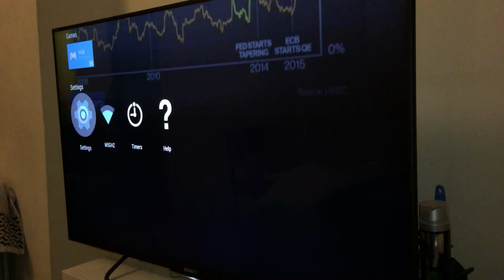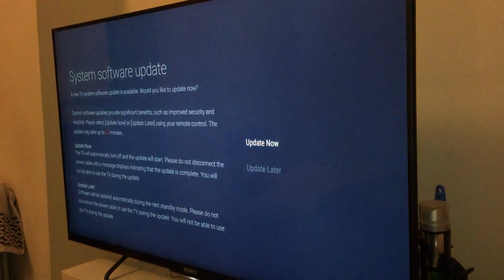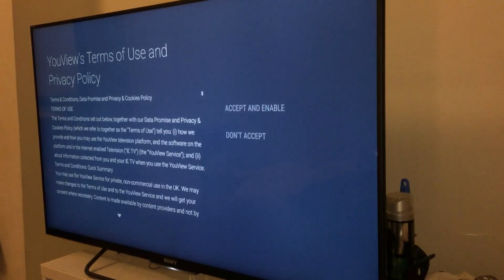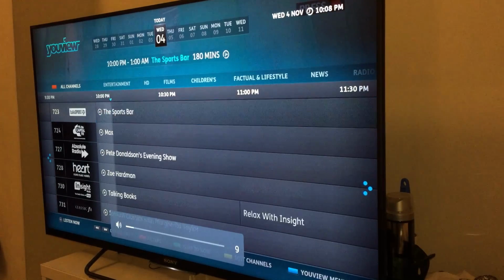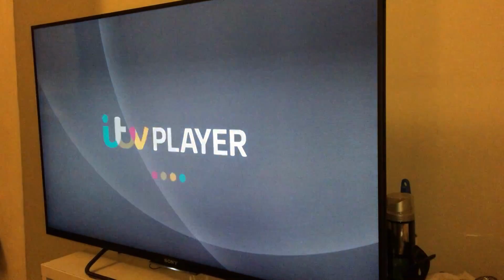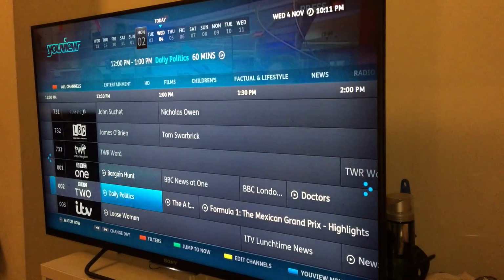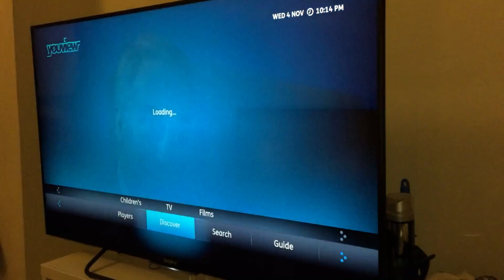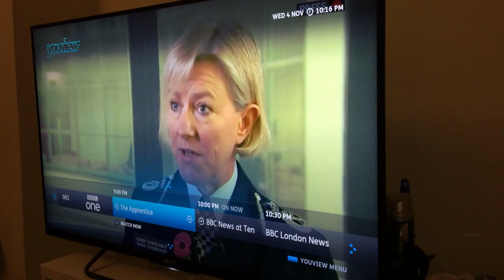YOUVIEW Software Update for Sony Smart Android TV KDL43W-809C | 🔥Review 🔥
Latest software from YouView and Sony Android TV

 NETFLIX for 4K TV sets  15th June 2015.
 BBC iPlayer  3rd July 2015.
 Opera browser  15th July 2015.
 PlayStation Now
 15th July 2015.
 You can find out more on the following: PlayStation Now FAQ.

 YouView
 The YouView service is available on Sony's Android televisions from 4th November, making BBC iPlayer, All 4, ITV Player and Demand 5 available to all sets with Internet access.* Stay up to date with the latest news here.

 PlayStation Video  13th October 2015.
 USB HDD recording (REC)
 This feature will be available before 24th December. However, due to the technical complexity implementing this feature, the final release date(s) stipulated on our support site may be subject to change.*

 HDR support (X85C, S85C, X91C, X90C, X93C and X94C only)  13th October 2015.
 HEVC broadcast support (2K/4K Android TV models - where free-to-air broadcast is available)  13th October 2015.
 Restricted profile for Android  13th October 2015.
 Twin Tuner  This feature will be available before 24th December. However, due to the technical complexity implementing this feature, the final release date(s) stipulated on our support site may be subject to change.*
 Picture in Picture/Picture and Picture  This feature will be available before 24th December. However, due to the technical complexity implementing this feature, the final release date(s) stipulated on our support site may be subject to change. PIP/PAP will be available for HDMI/Tuner combination via the latest firmware update.**
 Netflix’s support for 5.1 surround sound  13th October 2015.
 Amazon Video support for 5.1 surround sound  This feature will be available before 24th December.
 HDMI lip sync  13th October 2015.
 Audio drop outs  13th October 2015.
For Irish residents

  Network service

 Availability / release date

 4K Astra test signal support  13th October 2015.
 USB HDD recording (REC)  This feature will be available before 24th December. However, due to the technical complexity implementing this feature, the final release date(s) stipulated on our support site may be subject to change.*
Review | tłumaczenie polskie.
Pokaż odpowiedzi z oprogramowaniem YouView i Sony Android TV 2015 we współpracy stworzył niesamowite doświadczenie, które mam pobrać i zrobił film podzielić na moim kanale.